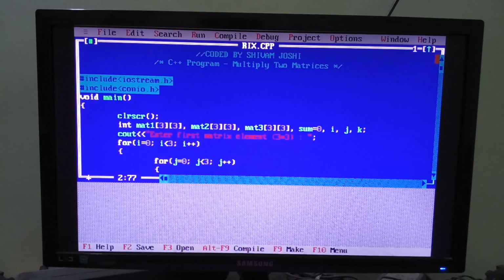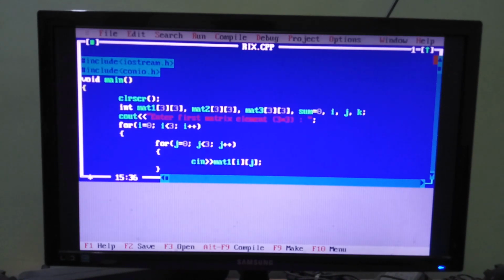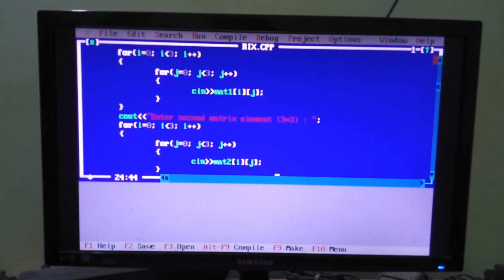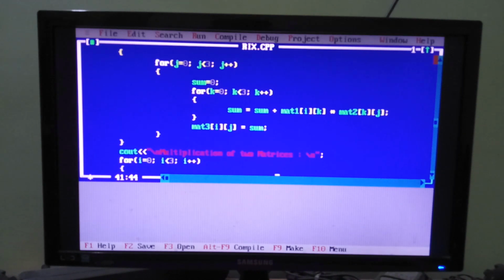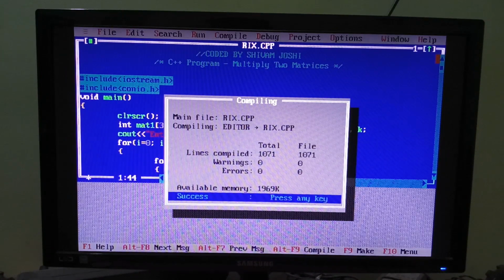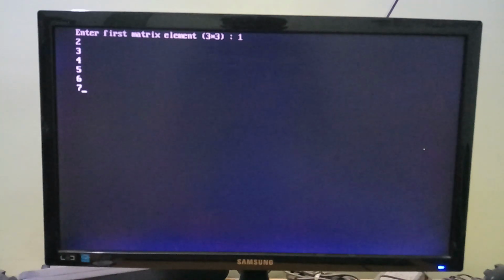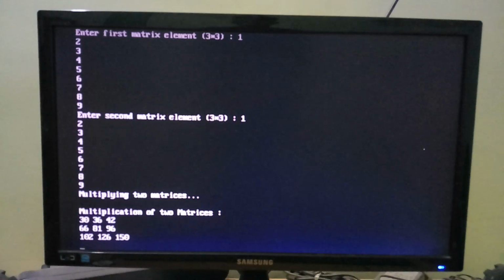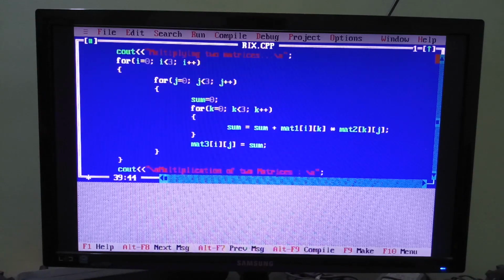MULTIPLICATION OF TWO MATRIX IN C++ PROGRAMMING,LOGICAL PROGRAM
This video is all about multiplication of two matrix in c++ programming.
This is very useful program for all but most important 11 and 12 science students.
This is the logical program in c++.
For source code or for any doubt:- MY GMAIL ID IS